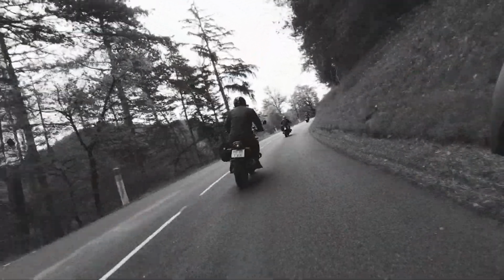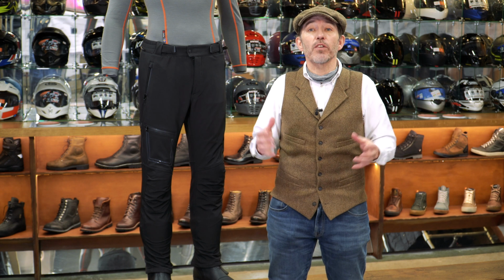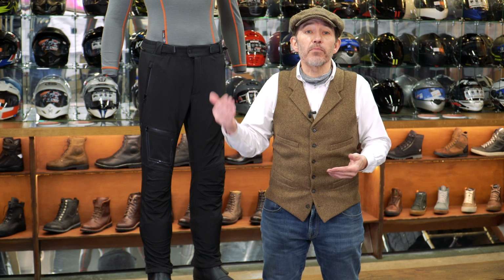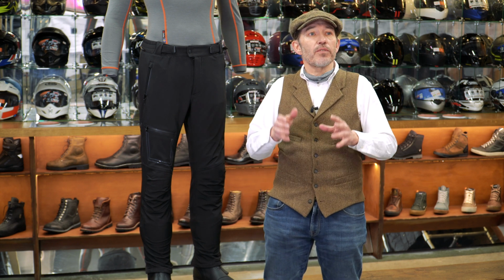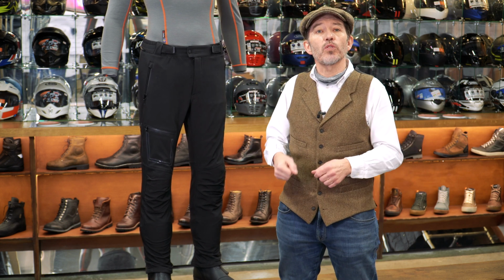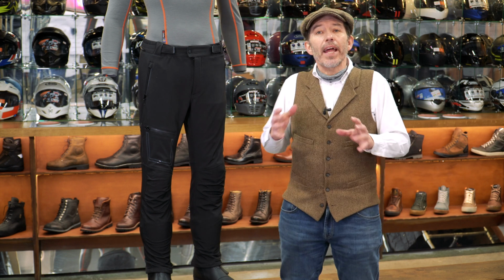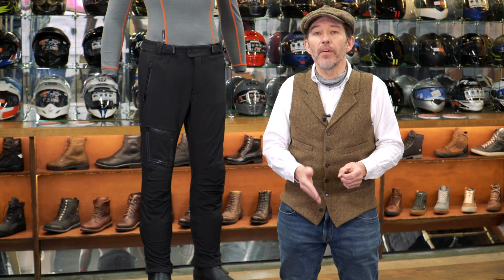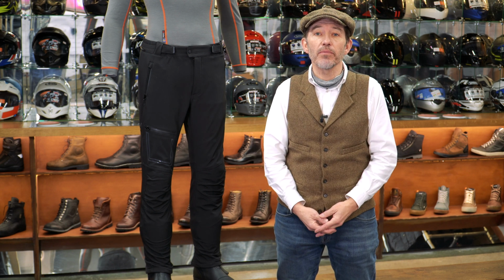Bering Alkor pant review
In this video review, Chris talks through the Bering Alkor pant.